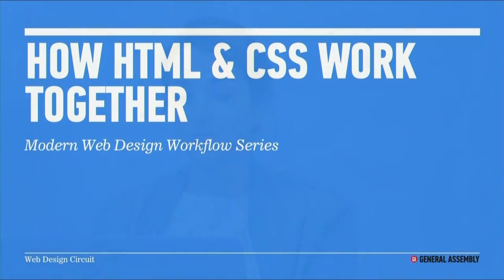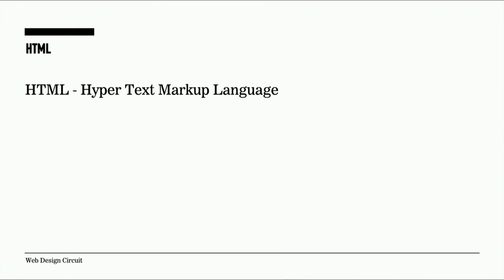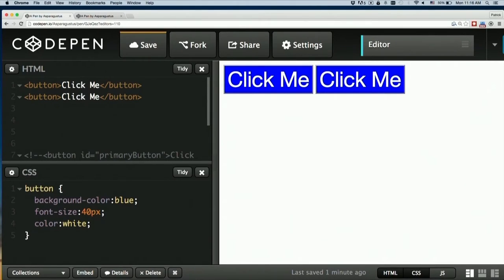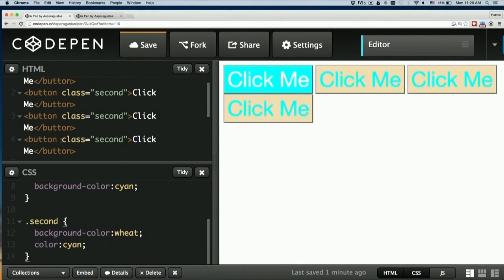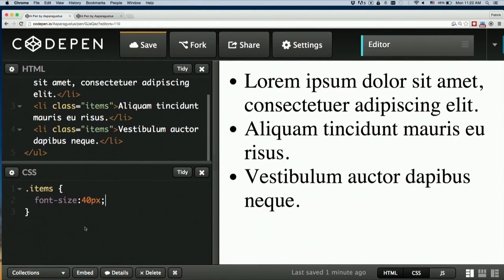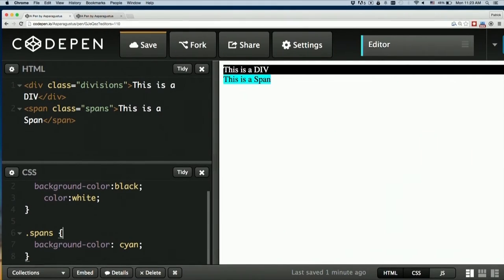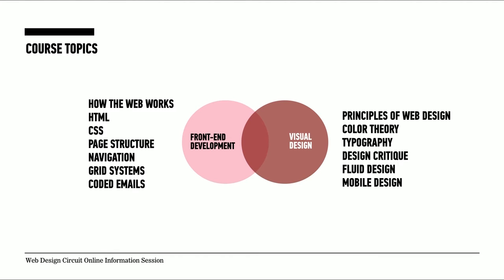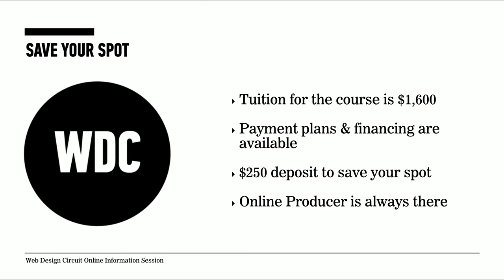Modern Web Design Workflow: Intro to HTML & CSS, Info Session, + Live Q&A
In this video, we play a sample lesson using our interface to learn basic HTML and CSS, then we review the basic structure of the course. This is a taping of a broadcast with the circuits team answering questions students asked during the info session.

At General Assembly, we are creating a global community of individuals empowered to pursue work they love, by offering full-time immersive programs, long-form courses, and classes and workshops on the most relevant skills of the 21st century – from web development and user experience design, to business fundamentals, to data science, to product management and digital marketing.

Established in early 2011 as an innovative community in New York City for entrepreneurs and startup companies, General Assembly is an educational institution that transforms thinkers into creators through education in technology, business and design at fourteen campuses across four continents.